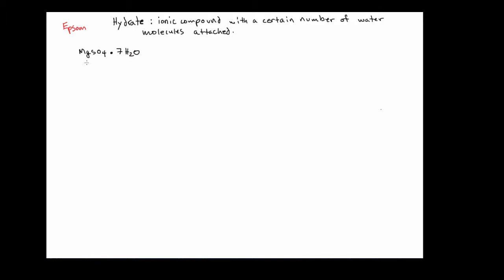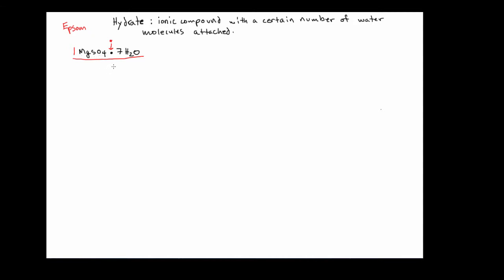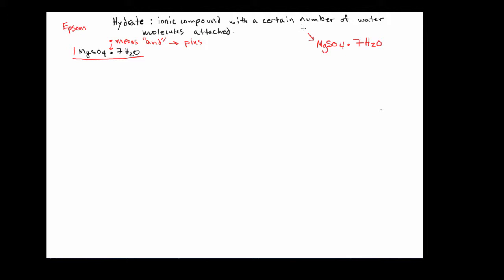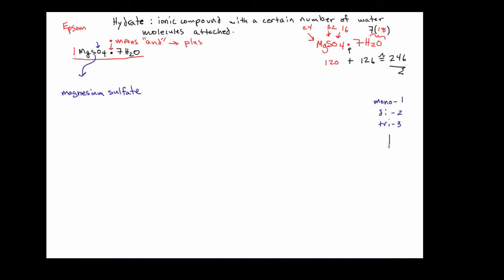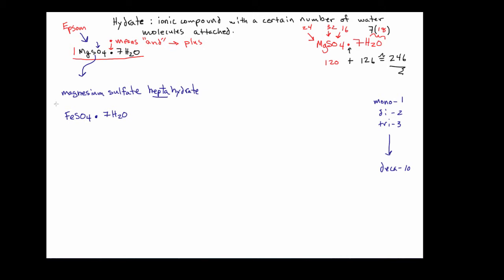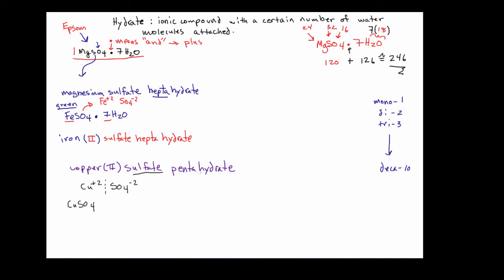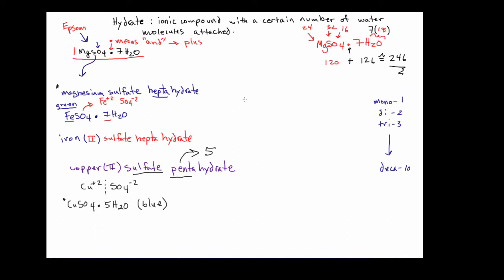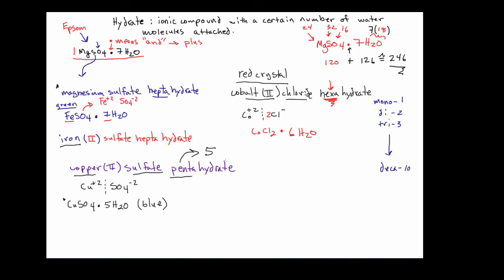ChemDoctor: naming hydrates